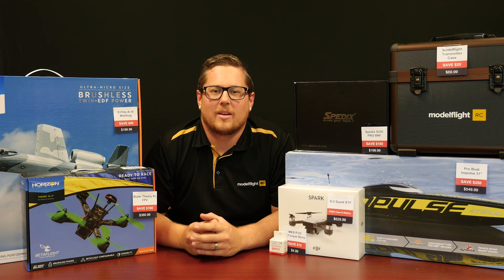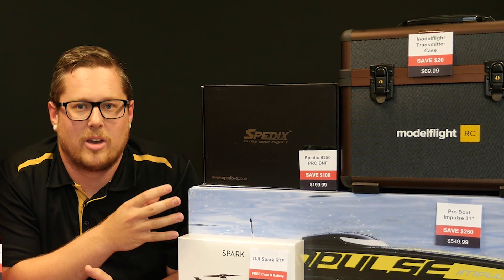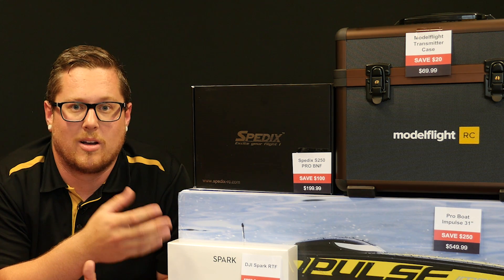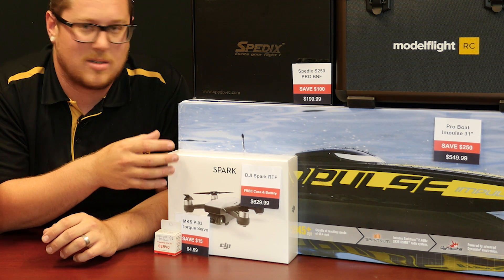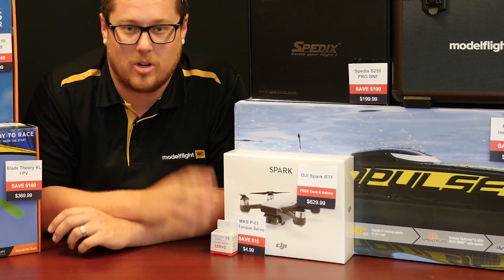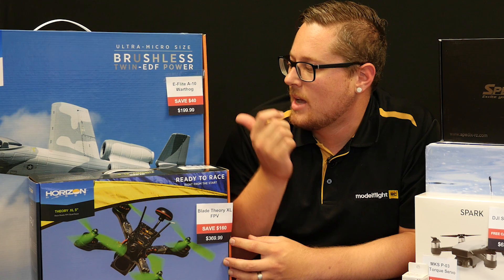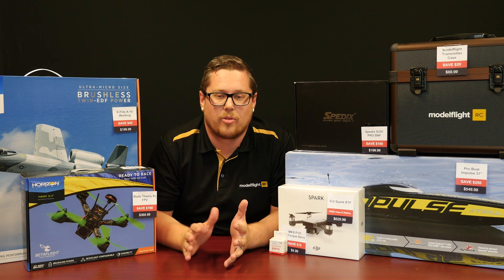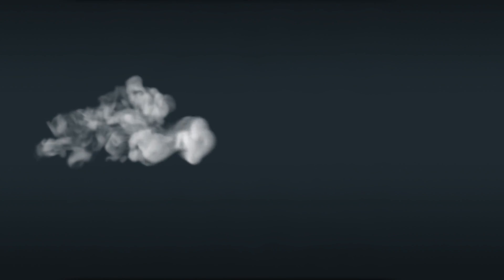Boxing Day 2017